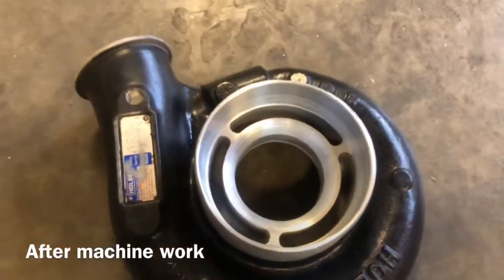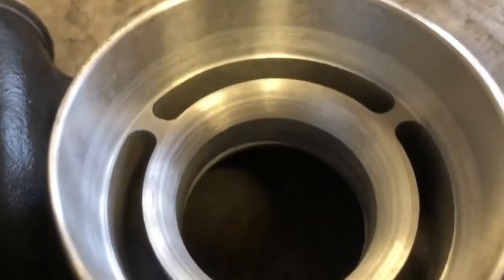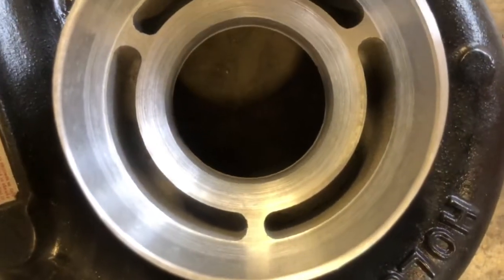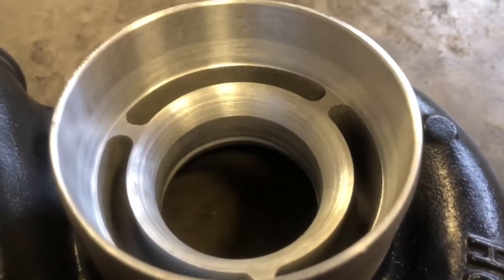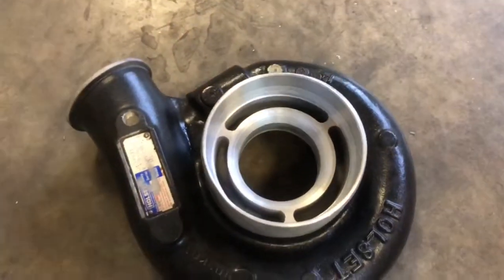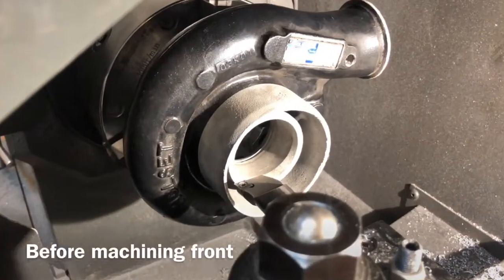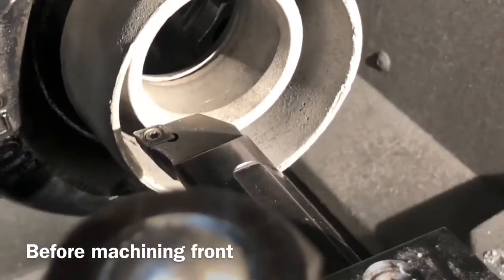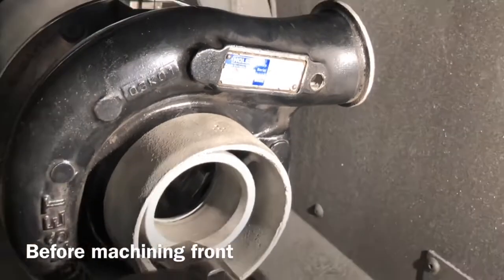Holset H1C machining inlet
H1C hx35 60mm by 70mm T3 .82 turbine housing 3 inch v band exit